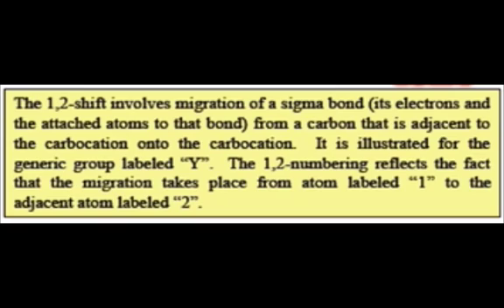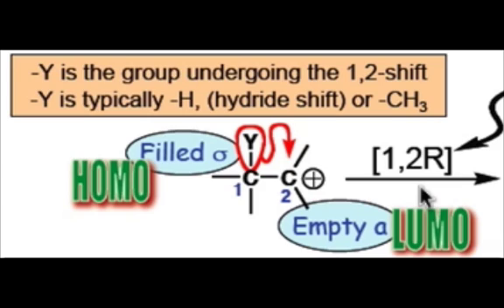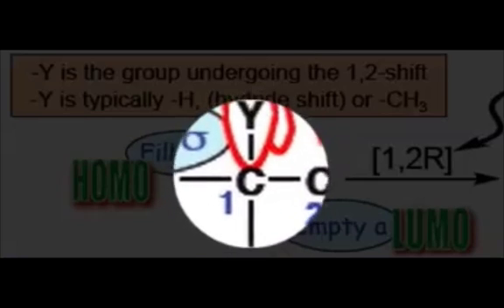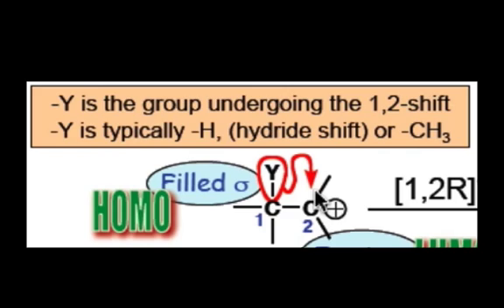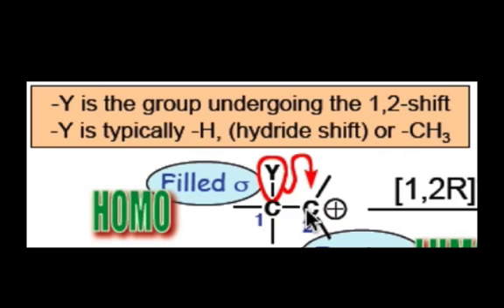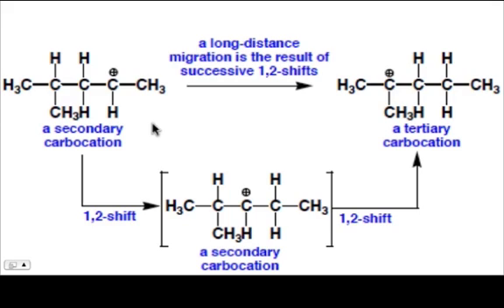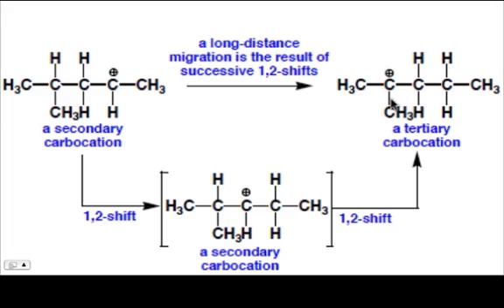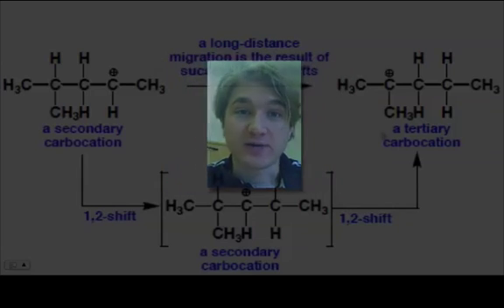[1,2R] - An Elementary Step for Carbocation Rearragnements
The 1,2-shift involves migration of a sigma bond (its electrons and the attached atoms to that bond) from a carbon that is adjacent to the carbocation onto the carbocation. It is illustrated for the generic group labeled "Y".